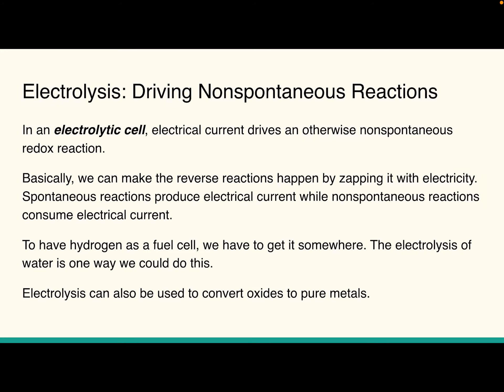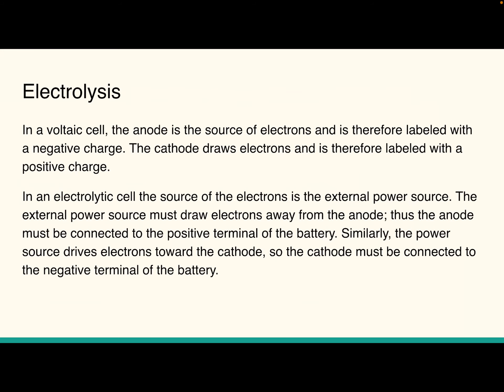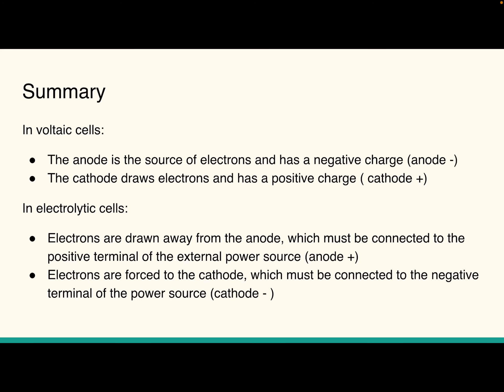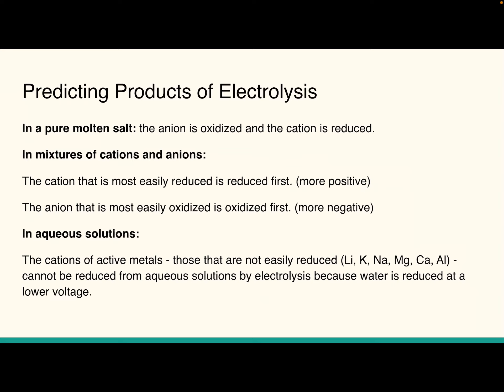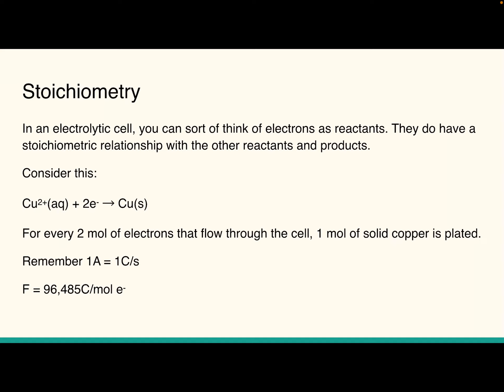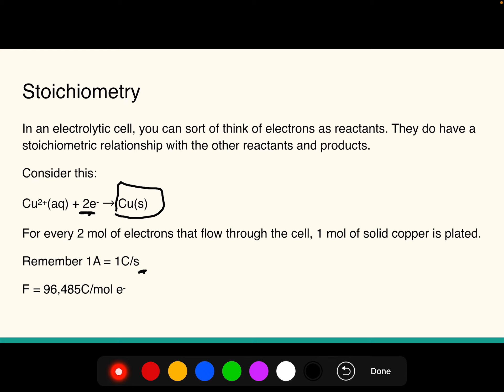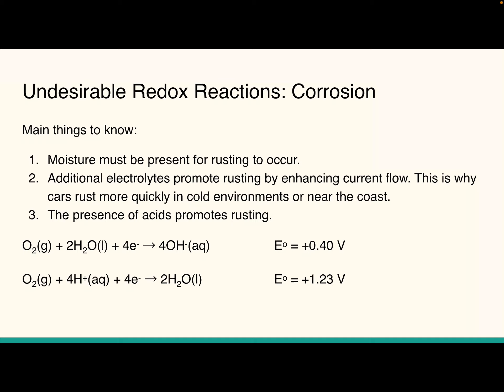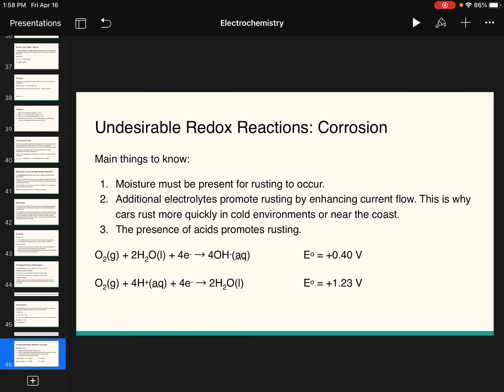AP Chemistry: Electrochemistry - Electrolysis and Stoichiometry